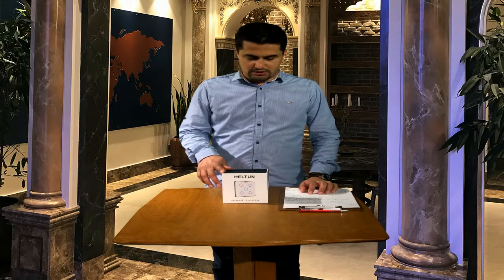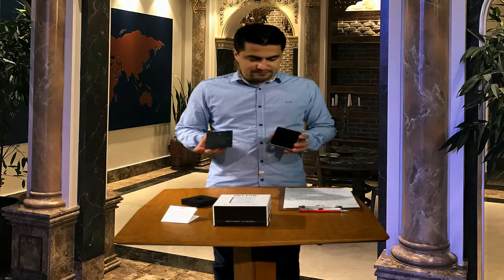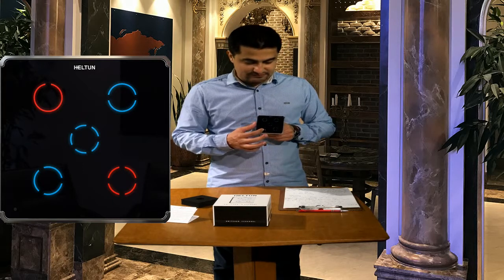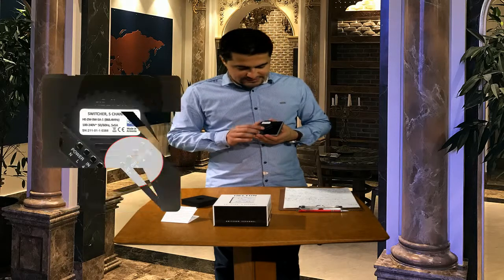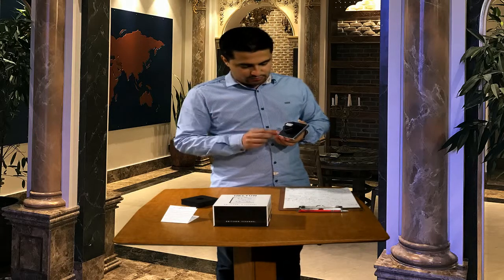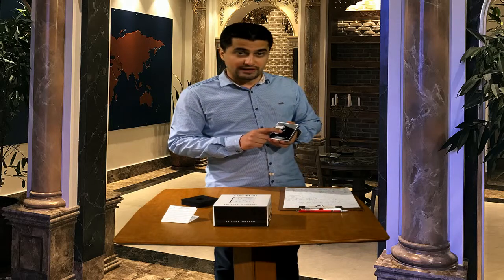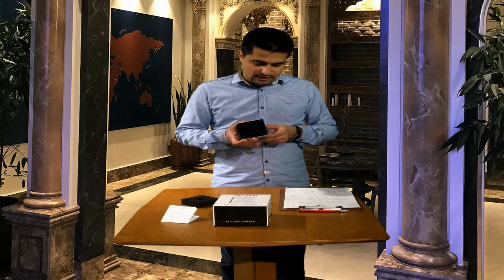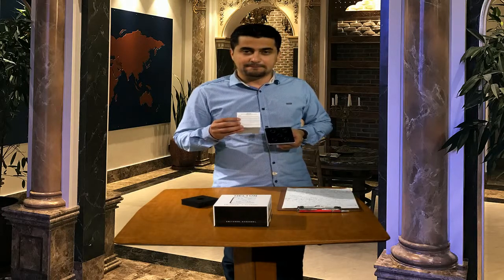Z-Wave Touch Switch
This video is a short introduction of Z-Wave plus touch panel from Heltun company